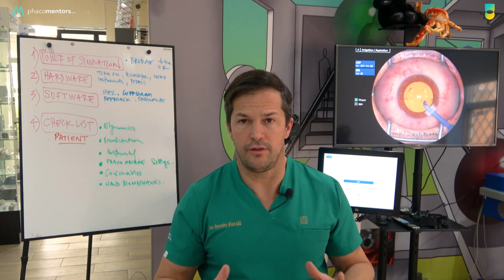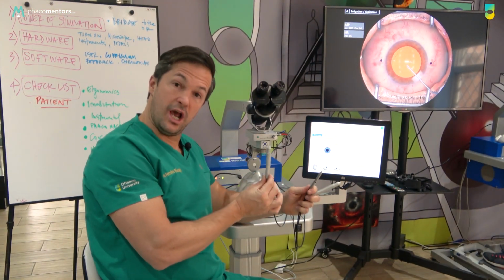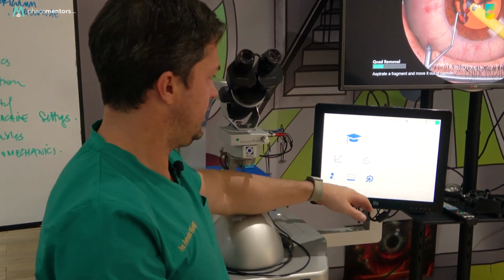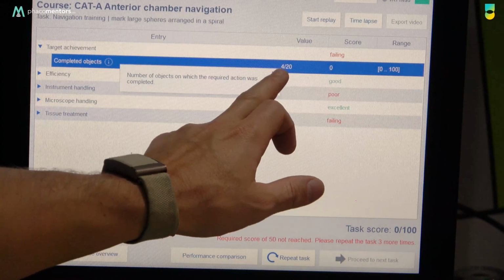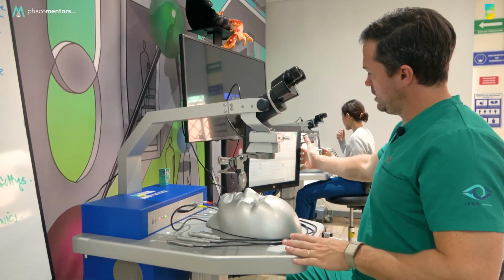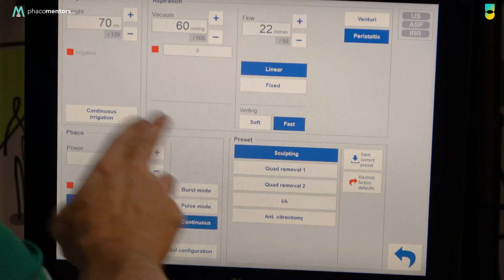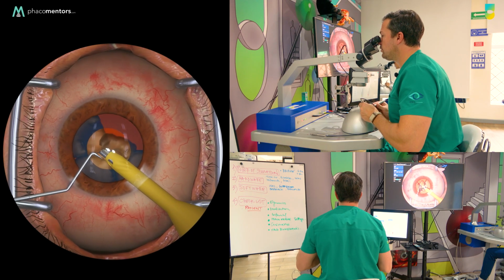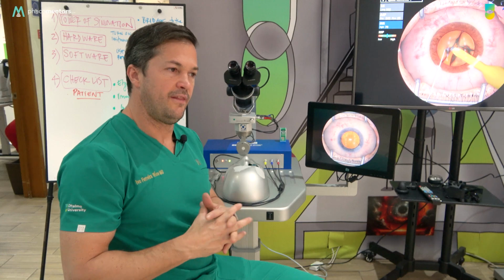How to Use EYESI Simulator the Smart Way: Strategic Training for Maximum Surgical Improvement.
Learn how to use the EYESI surgical simulator the smart way — not just to practice, but to improve your real surgical performance in the operating room.
In this video, we explain strategic training on EYESI: how to structure your sessions, what to focus on, how to read your metrics, and how to accelerate your progress in cataract surgery skills.

Most surgeons use the simulator as a “device.”
Elite surgeons use it as a learning engine — and the difference is massive.

 What you will learn in this video:

How to get maximum value from EYESI

Strategic (not random) practice structure

How metrics accelerate performance

Mistakes most trainees make — and how to avoid them

How simulation reduces risk before the patient

Why intelligent repetition = faster mastery

Whether you are a resident, a young cataract surgeon, or an experienced surgeon wanting to refine technique with precision and control, this guide shows you how to train smarter, not just longer.